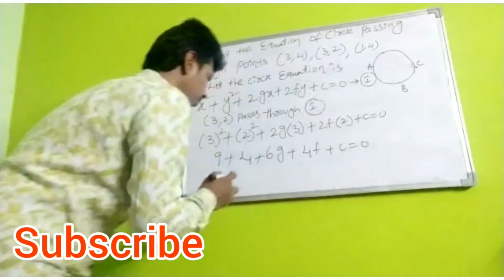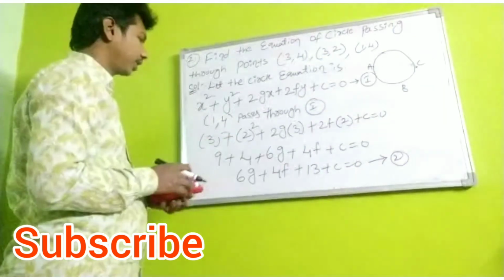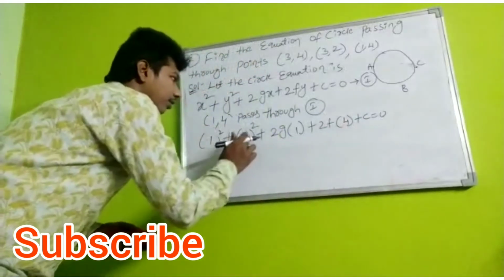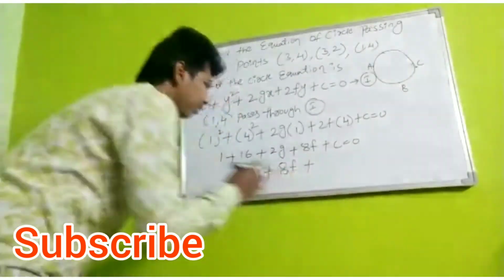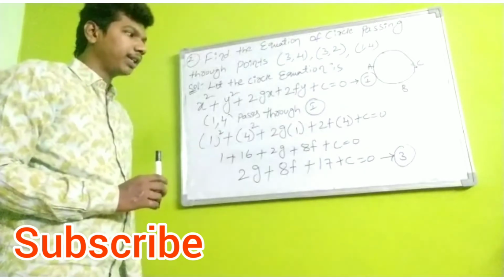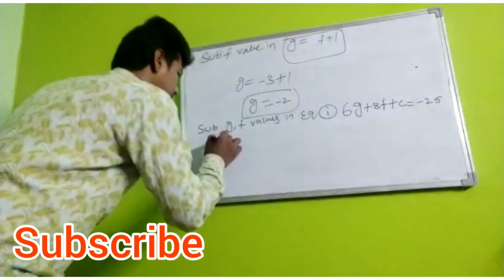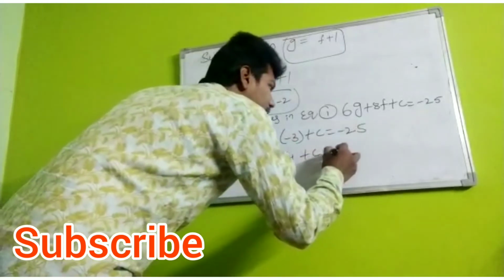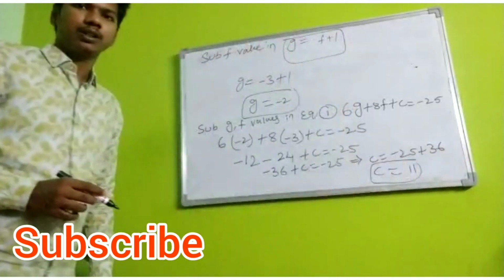Vamshi academy#Inter second year maths -2b#Chapter-Circles#L.A.Q.2####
By Vamshi sir